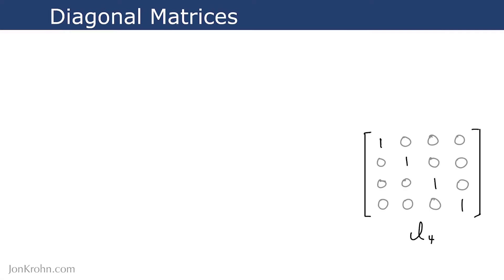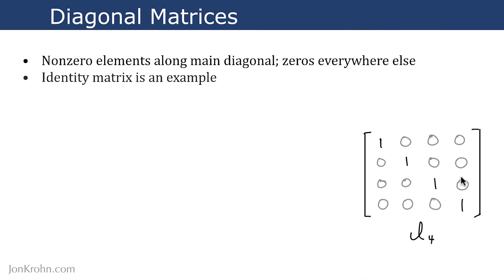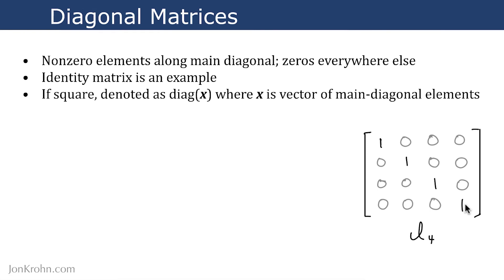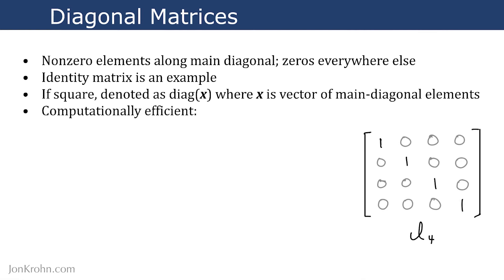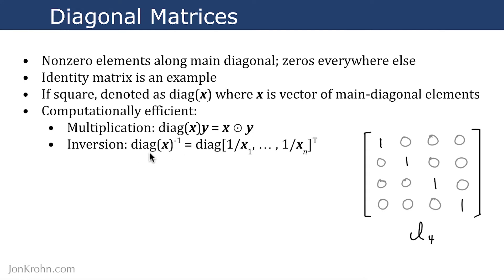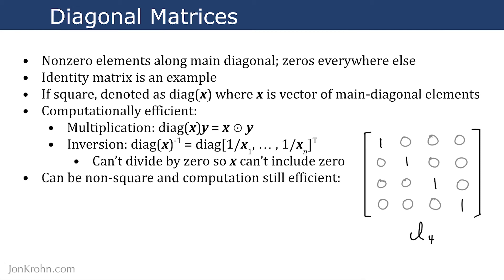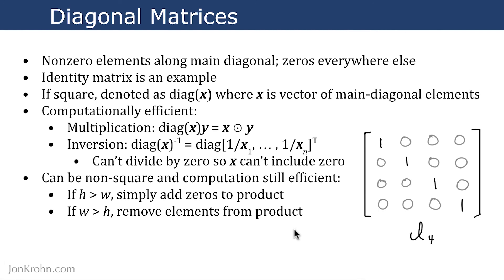Diagonal Matrices — Topic 23 of Machine Learning Foundations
This video introduces diagonal matrices, a special matrix class that is important in machine learning.